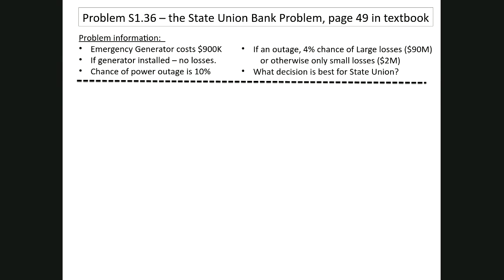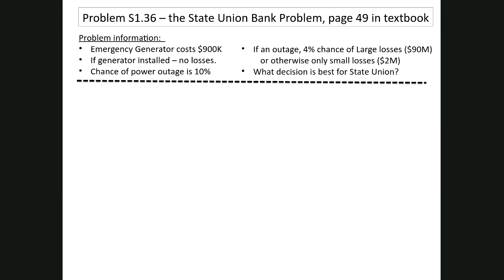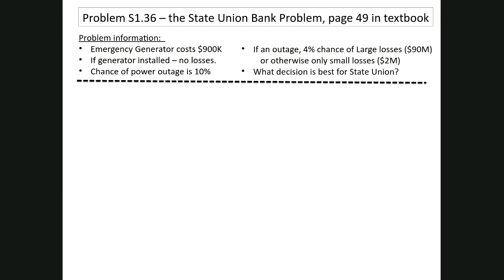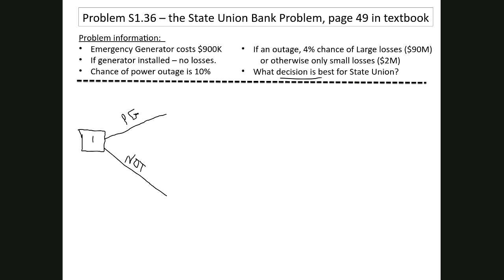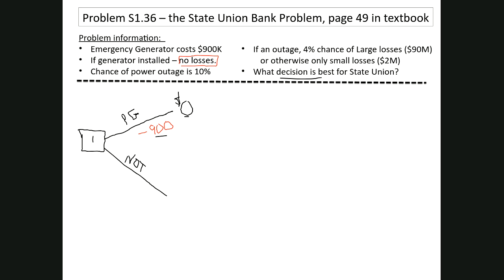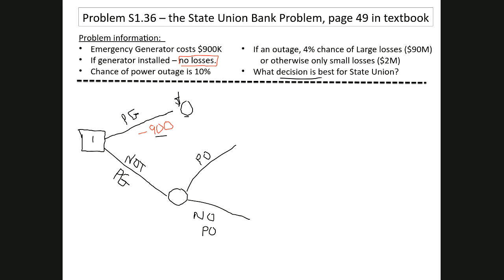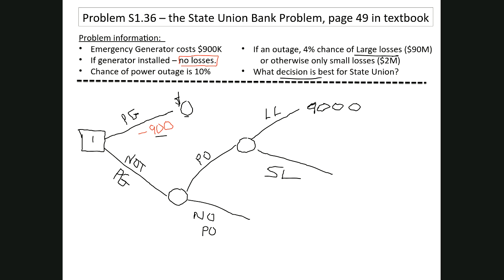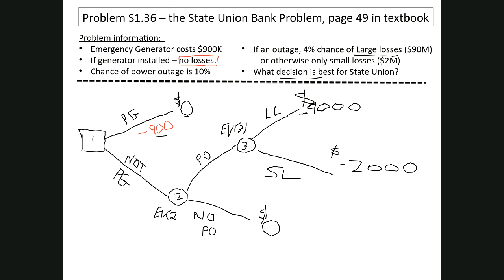Lesson 7 - Decision Analysis - Decision Tree Example